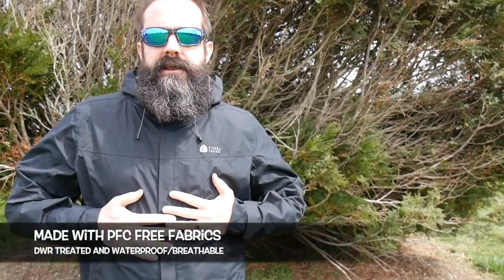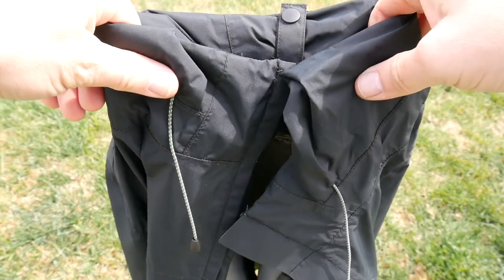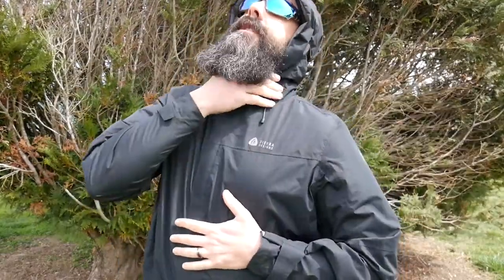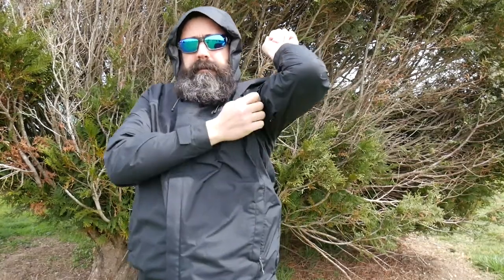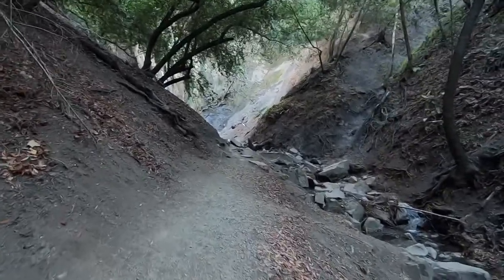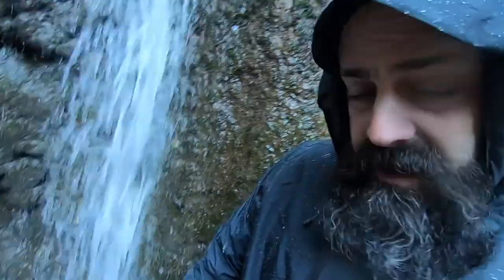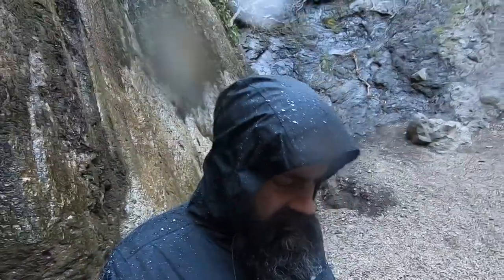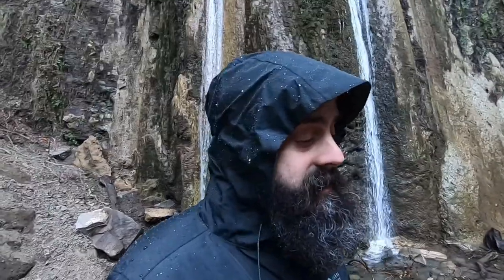Sierra Designs Hurricane Jacket Review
Sierra Designs makes badass outdoor products so you have a better experience. I've been using their products for years and can honestly agree with their tagline. The Hurricane jacket definitely does the job and keeps you dry. All seams are taped to boost the waterproofness of the jacket and although it's not the lightest waterproof jacket on the market, it's definitely one of the best!

Check out the gear that I use to make my videos:
Camera’s:
iPhone XS Max
GoPro Hero 7 Black